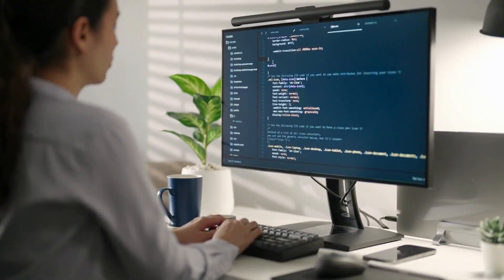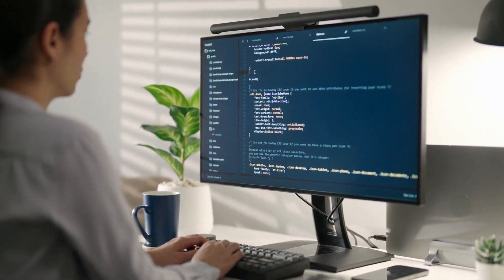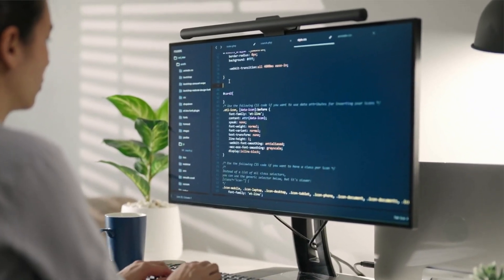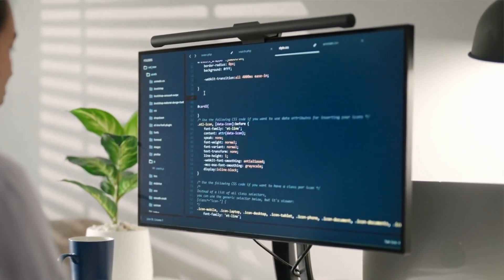How to start Freelancing as a web developer | Tools I Use daily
How to start freelancing as a freelance web developer. These are the tools I use as a freelance web developer on a daily basis!

0:00 Intro
0:12 Google Suite
0:34 VSCode
0:53 Github
1:13 Notion
1:37 Figma
2:30 Closing

Personal channel 📖 : @BrendamichelleReads